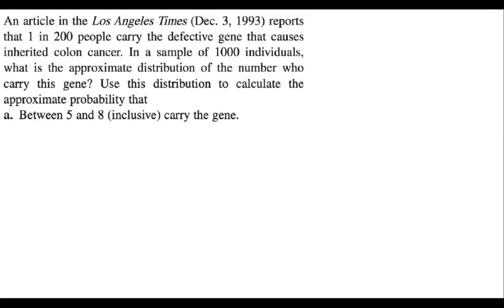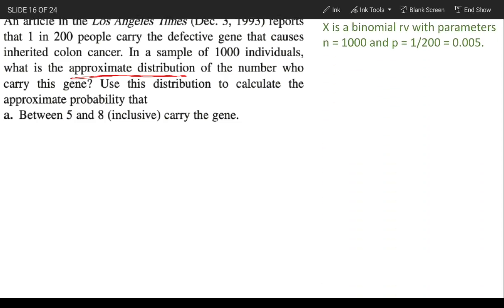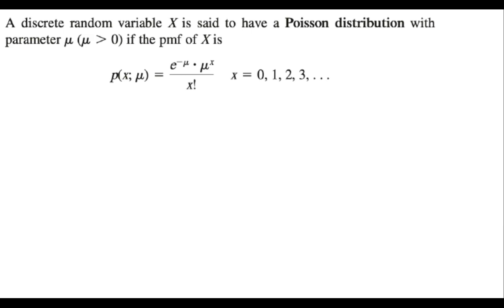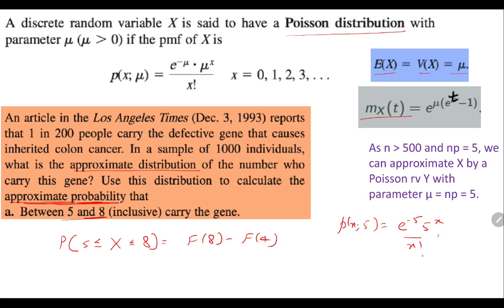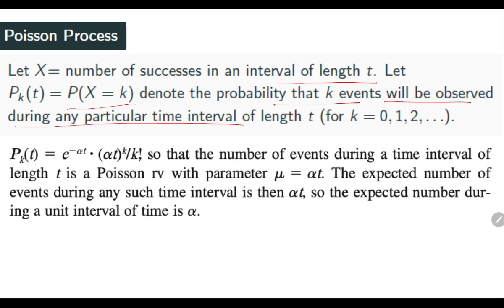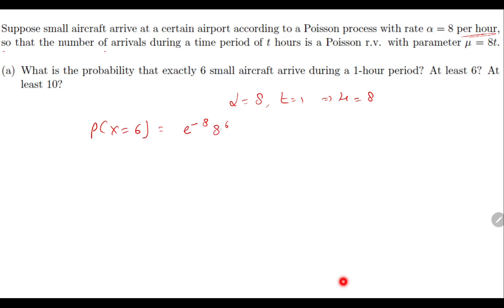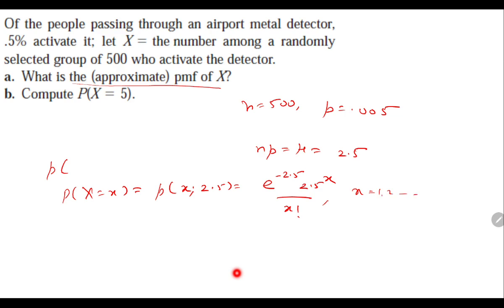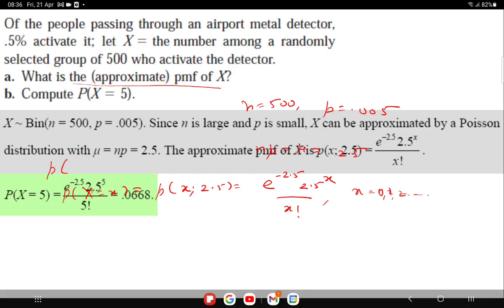Poisson Distribution and Poisson Process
Tutorial Sheet 3 Part 2 (Probability and Statistics): Questions related to Poisson Distribution and Poisson Process